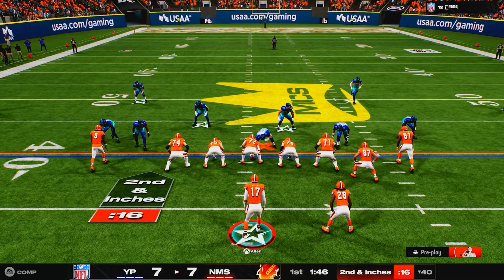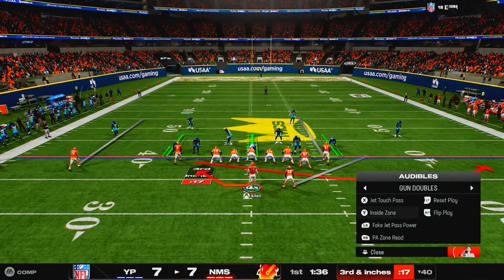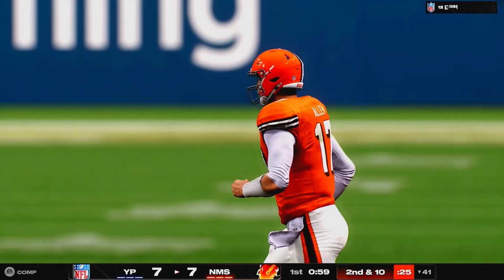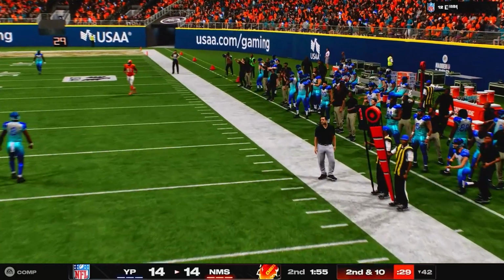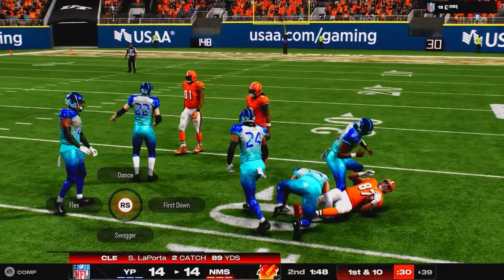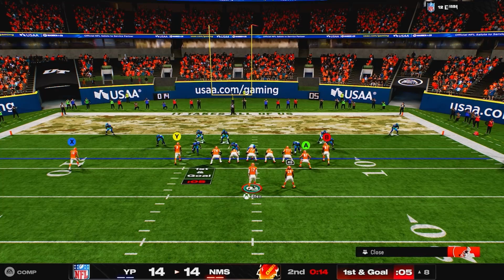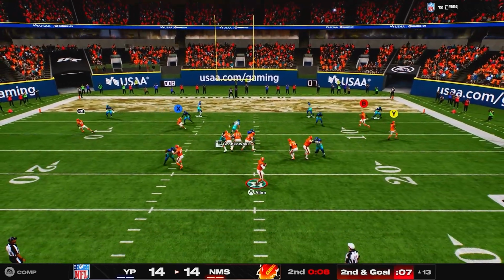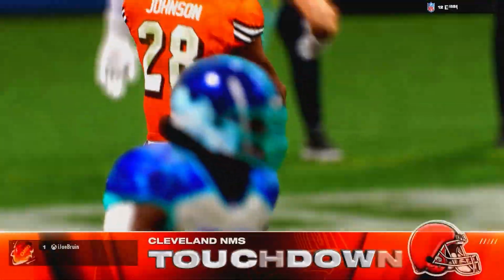PA SNAG is the BEST PLAY in Madden 25!